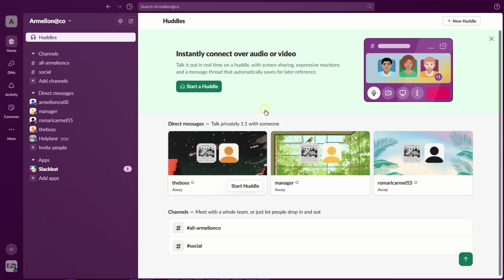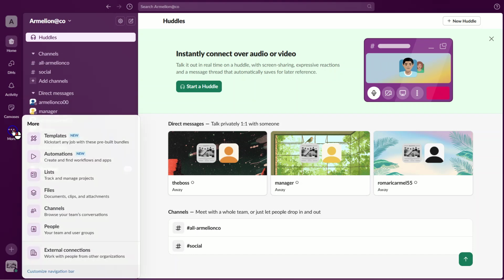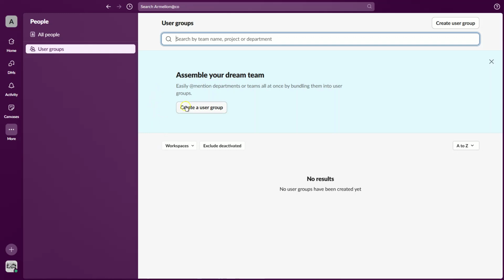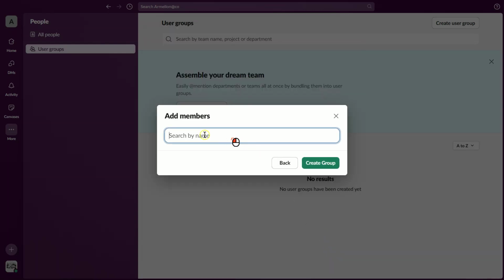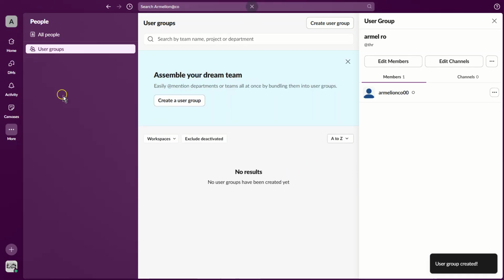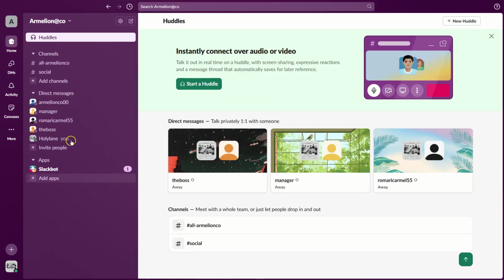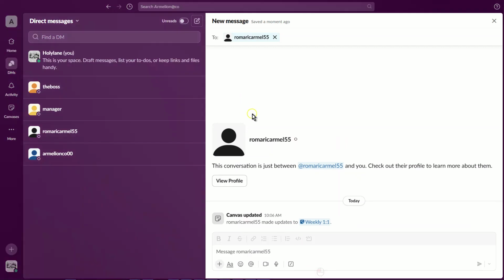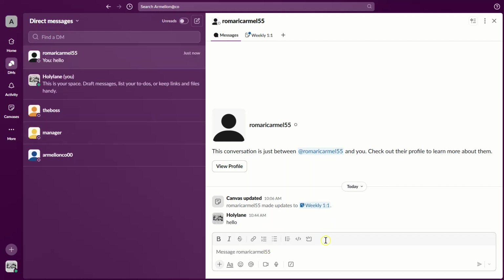How To Create And Use User Groups On SLACK (Complete 2025 Guide)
Welcome to this comprehensive How To Create And Use User Groups On SLACK (Complete 2025 Guide) tutorial! In this detailed guide, I'll walk you through everything you need to know about How To Create And Use User Groups On SLACK (Complete 2025 Guide).

 What You'll Learn in This How To Create And Use User Groups On SLACK (Complete 2025 Guide) Tutorial:
• Complete step-by-step instructions for How To Create And Use User Groups On SLACK (Complete 2025 Guide)

Whether you're a complete beginner or looking to improve your skills, this How To Create And Use User Groups On SLACK (Complete 2025 Guide) tutorial covers everything from basic concepts to advanced strategies. I've designed this guide to be easy to follow, practical, and immediately actionable.

 Why This How To Create And Use User Groups On SLACK (Complete 2025 Guide) Tutorial is Different:

 Perfect for:
• Beginners who want to learn How To Create And Use User Groups On SLACK (Complete 2025 Guide) from scratch

Don't forget to LIKE this video if it helped you learn How To Create And Use User Groups On SLACK (Complete 2025 Guide) and SUBSCRIBE for more in-depth tutorials like this one!

Questions? Drop them in the comments below! I read every comment and try to respond to as many as possible.

• Share with anyone who might benefit from learning How To Create And Use User Groups On SLACK (Complete 2025 Guide)